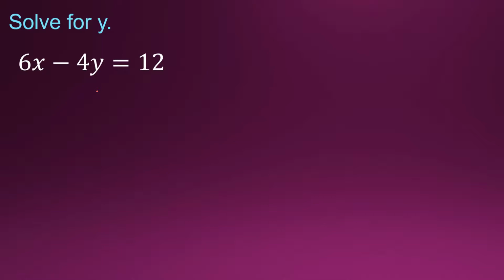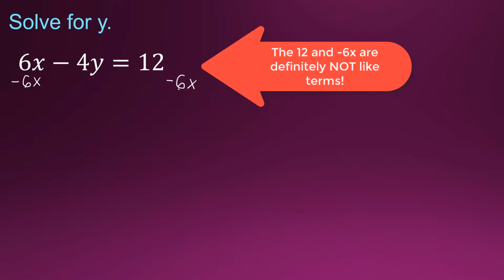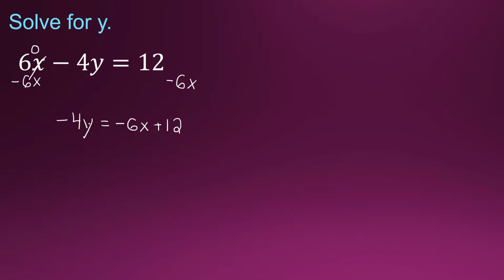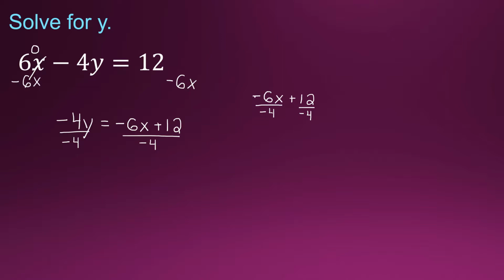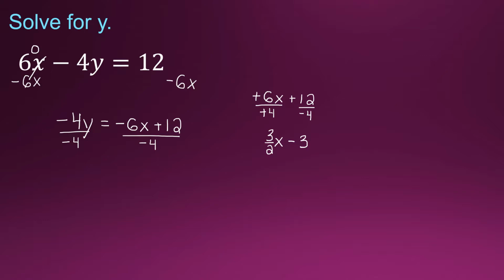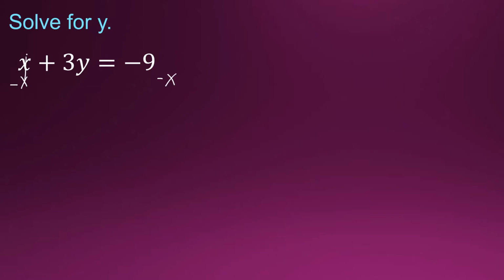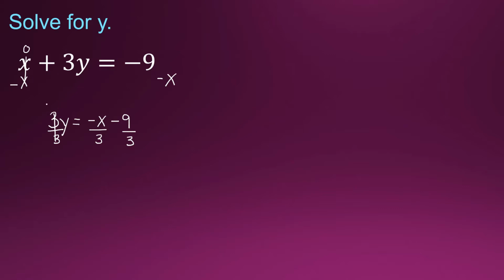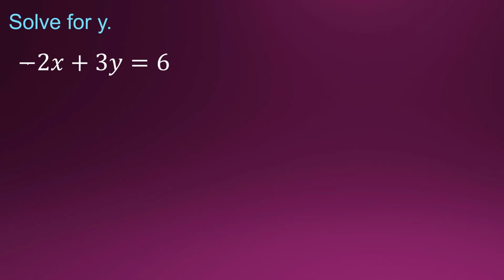Literal Equations: Solve for y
This video provides you with three basics examples of literal equations.  Was it helpful?  Would you like additional examples?